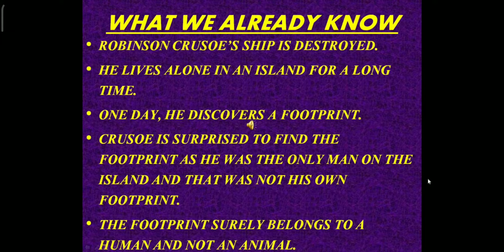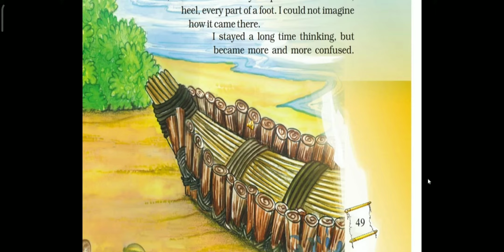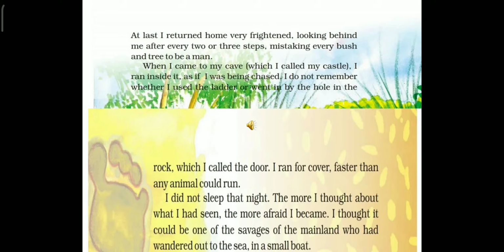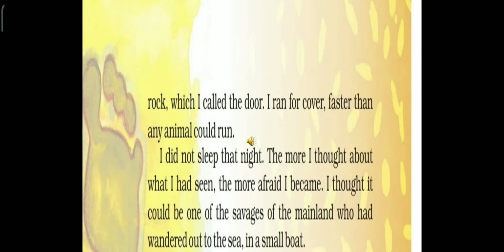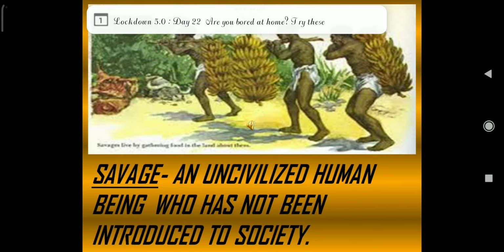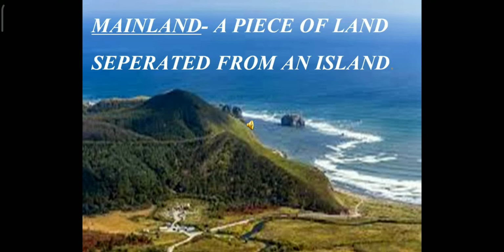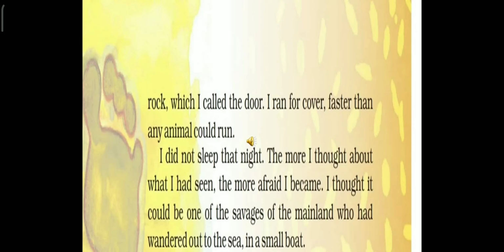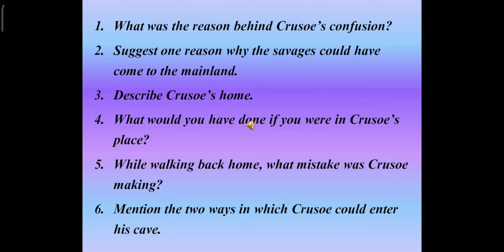Robinson Crusoe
Detailed discussion on Part- II